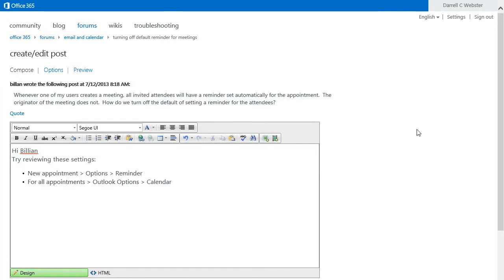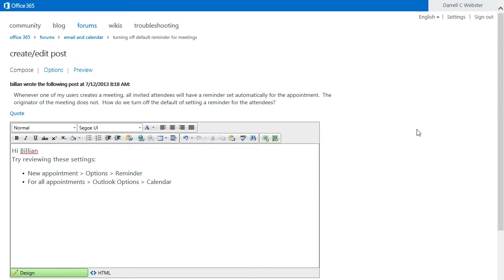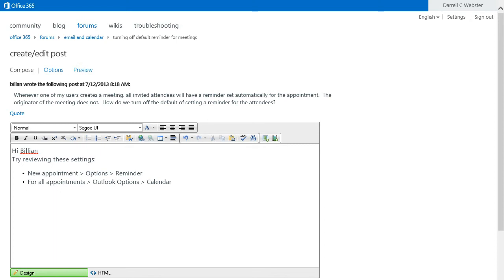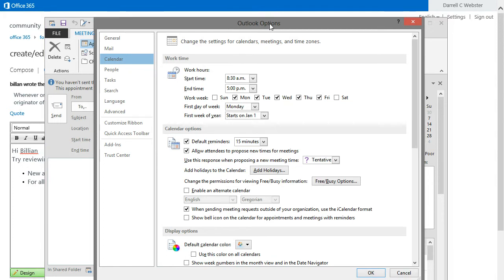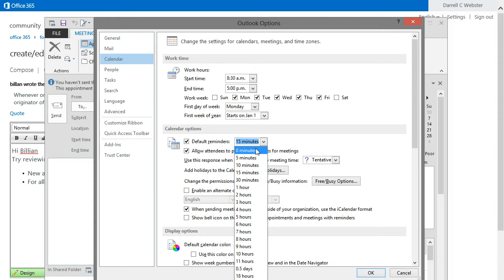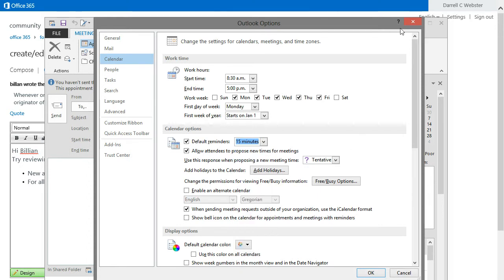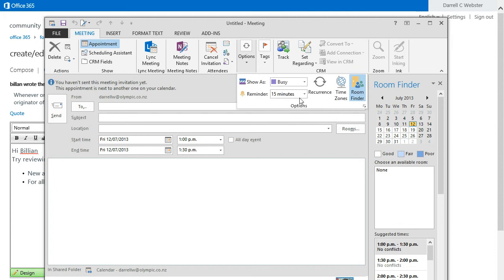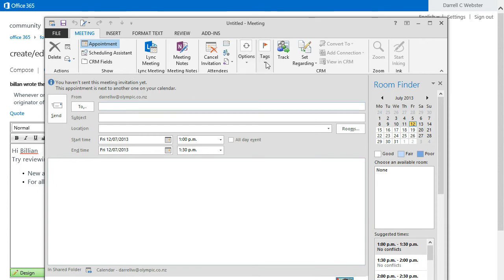Outlook - Turn Off Meeting Invite Reminder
Interesting question. For the considerate person who wants to book time with a contact, but not have an alert pop up in their calendar, see if this works for you.